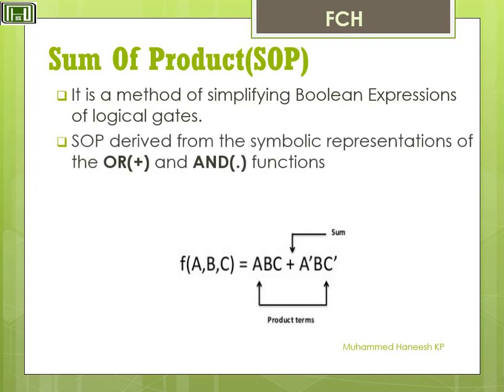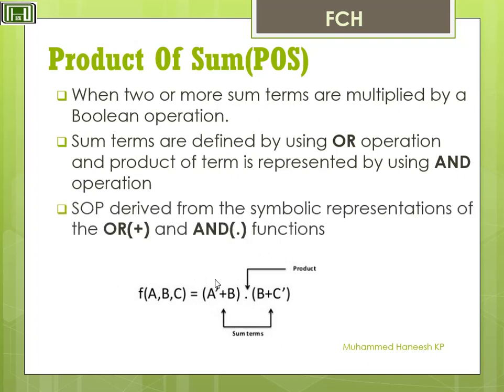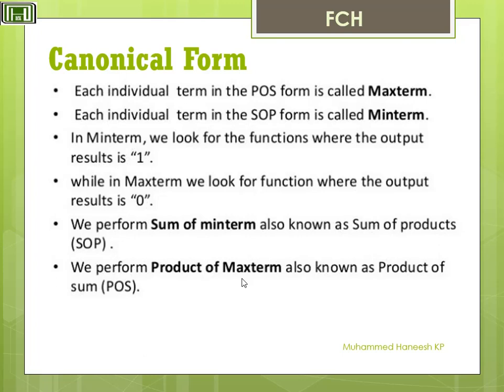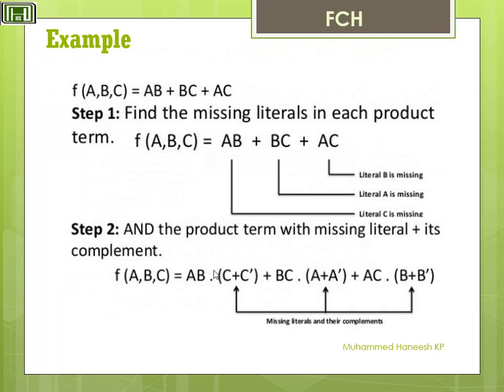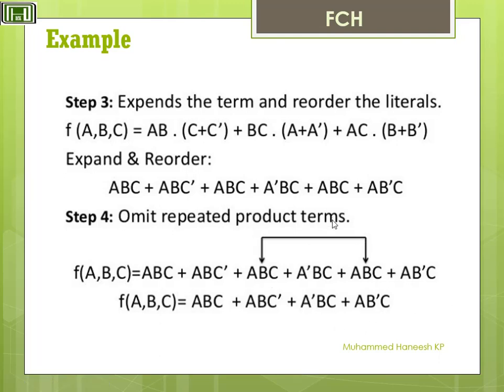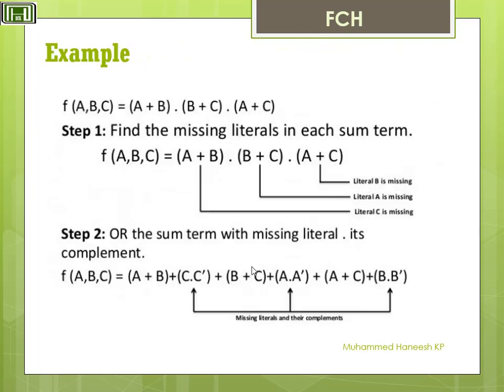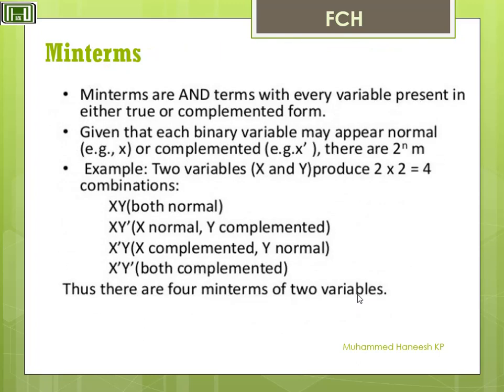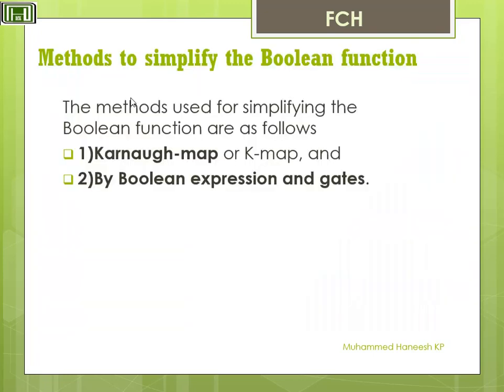sop | pos | minterm | maxterm in boolean algebra